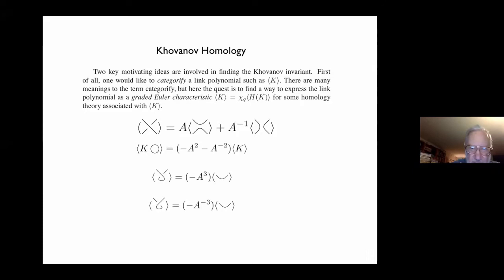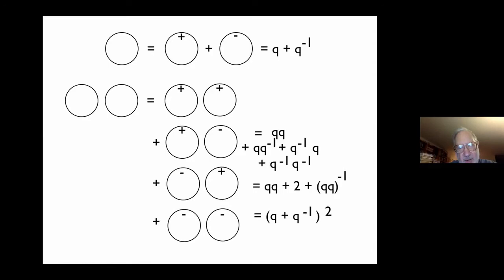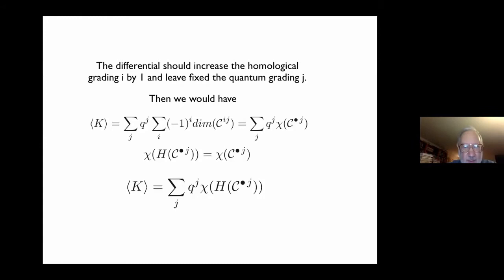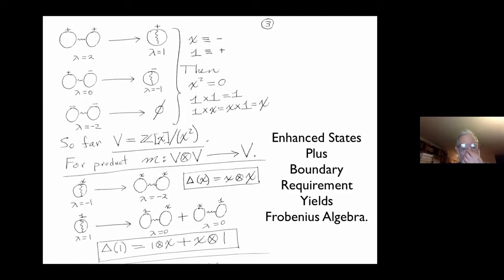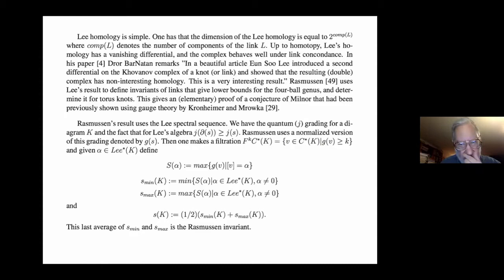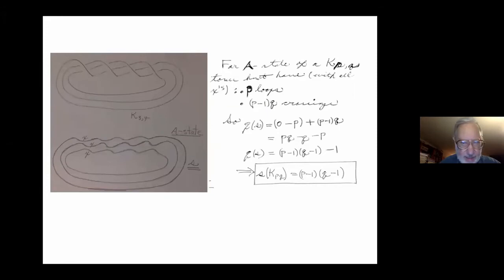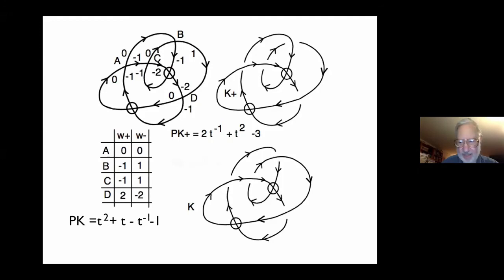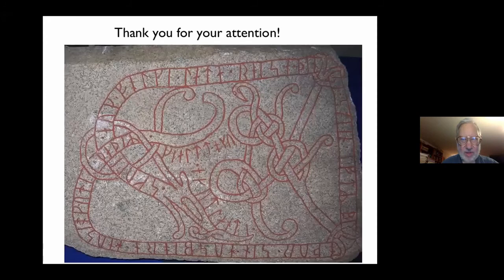Khovanov Homology and Virtual Knot Cobordism by Louis H. Kauffman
PROGRAM

KNOTS THROUGH WEB (ONLINE)

ORGANIZERS: Rama Mishra, Madeti Prabhakar, and Mahender Singh

DATE & TIME: 24 August 2020 to 28 August 2020

VENUE: Online

Due to the ongoing COVID-19 pandemic, the original program has been canceled. However, the meeting will be conducted through online lectures.

Knots are fundamental objects of study in low dimensional topology and appear in diverse areas of sciences. Knot theory has seen tremendous progress in recent years. The aim of this online program is to familiarise and enthuse younger researchers about the latest advances in the subject with a particular emphasis on computational aspects of (co)homological, combinatorial and polynomial invariants of knots.

The pedagogical talks will be delivered by the following well-known experts in the field:

(1) Abhijit Champanerkar (City University of New York, USA)
(2) Andrei Vesnin (Sobolev Institute of Mathematics, Novosibirsk, Russia)
(3) Jozef H. Przytycki (The George Washington University, USA)
(4) Louis H. Kauffman (the University of Illinois at Chicago, USA)
(5) Mohamed Elhamdadi (University of South Florida, USA)
(6) Rhea Palak Bakshi (The George Washington University, USA)
(7) Seiichi Kamada (Osaka University, Osaka, Japan)
(8) Valeriy Bardakov (Sobolev Institute of Mathematics, Novosibirsk, Russia)

The primary audience of the program will be Ph.D. students, post-doctoral fellows, and young faculty members working in low dimensional topology and adjoining areas.

0:00:00 Khovanov Homology and Virtual Knot Cobordism
0:00:14 Khovanov Homology
0:00:22 Cubism
0:02:40 Use enhanced states by labeling each loop with +I or -1.
0:04:32 Enhanced States
0:07:25 The differential should increase the homological grading i by I and leave fixed the quantum grading j.
0:08:58 The boundary is a sum of partial differentials corresponding to resmoothings on the states.
0:10:33 Cubism
0:14:36 Checking Order Compatibility
0:21:38 Cubism Again
0:24:27 Dror's Canopoly
0:24:37 We examine this question as though we had not seen the Frobenius algebra
0:29:05 Complexes for Second Reidemeister Move
0:31:04 Figure 15: Four-Tube Relation From Homotopy
0:32:15 Schematic Four-Tube Relation
0:32:38 The dot can be taken to represent an algebra element
0:33:58 The Tube Relation implies the Four Tube Relation.
0:34:05 Coproduct via the Tube-Relation
0:34:14 From 4Tu to Frobenius Algebra
0:36:42 Algebra from 4Tu - Guaranteed to Produce Link Homology
0:40:48 Grading
0:41:04 Khovanov Homology for Virtual Links (our latest evolution of Manturov's approach)
0:42:36 But composing along the opposite sides we see
0:43:30 Solution over the integers by counting transport through virtual crossings
0:46:15 Virtual Knot Cobordism
0:47:00 Figure 17: Virtual Stevedore is Slice
0:48:11 Virtual Stevedore is not classical.
0:48:29 Vertical Mirror Image
0:48:40 Connected Sum with the Vertical Mirror Image
0:48:47 We say that K is concordant to K
0:49:07 Spanning Surfaces for Knots and Virtual Knots.
0:50:30 Figure 20: Virtual Cobordism Seifert Surface
0:51:30 Heather Dye, Aaron Kaestner and LK, prove the following generalization of Rasmussen's Theorem,
0:52:12 This Gauss code schema shows how to produce infinitely
0:52:36 Affine Index Polynomial (See LK and Folwazcny and variants from Henrich, Cheng, Dye,...)
0:57:05 Concordances are Composed of Elementary Concordances (Cancellation of Saddle and Max or Min)
0:57:42 Theorem. P_K and PF_K are concordance invariants.
1:01:36 Thank you for your attention!